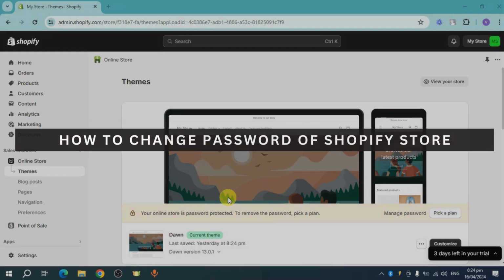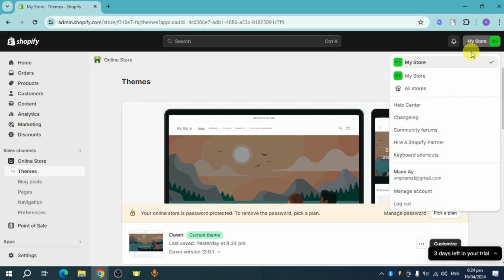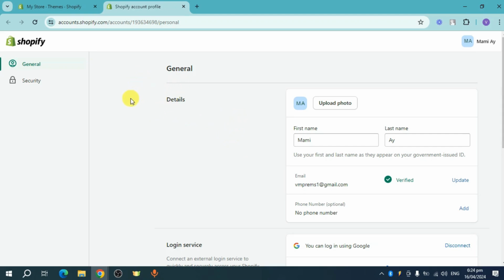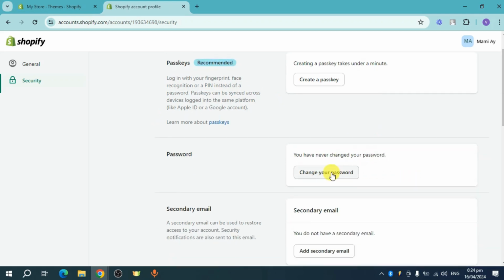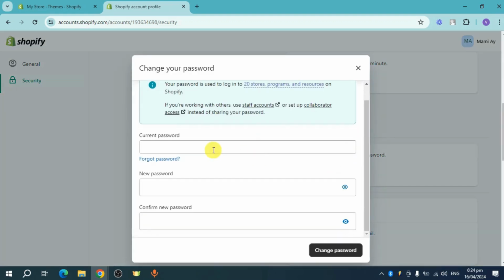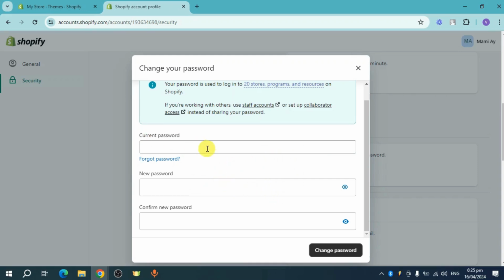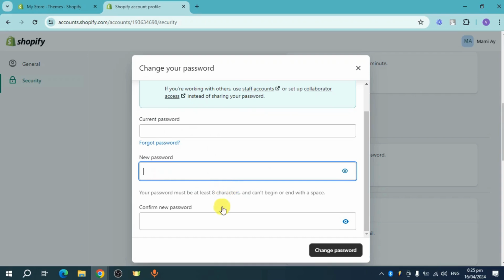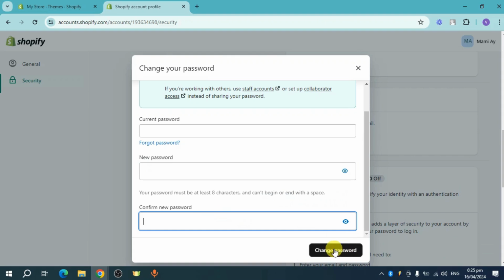How to Change a Password in Shopify | Shopify Tutorial (2027)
In this video I show you how to edit a password in Shopify store. I show you everything that you need to learn about this software.

Chapters: